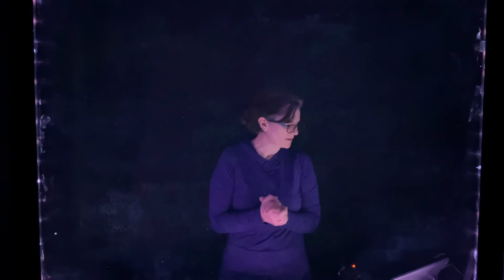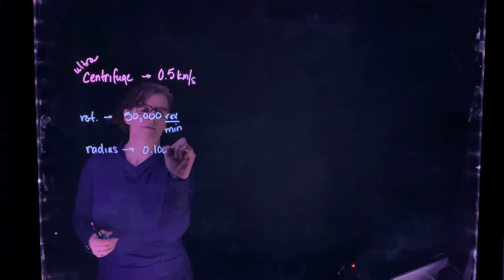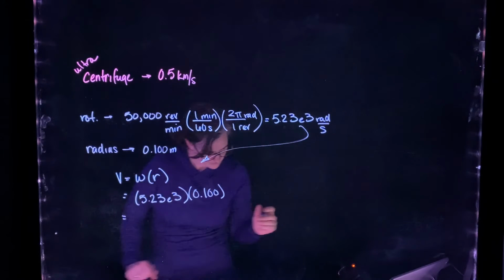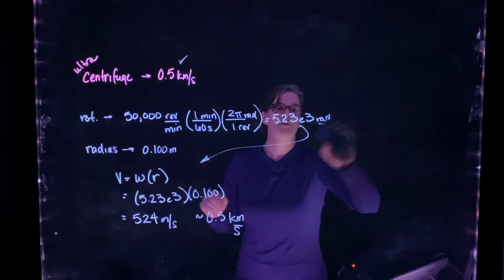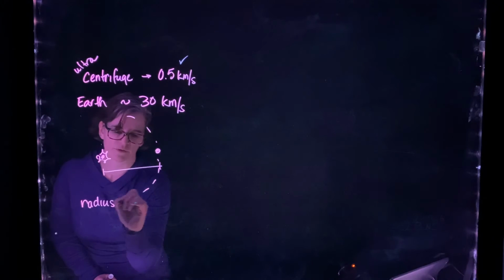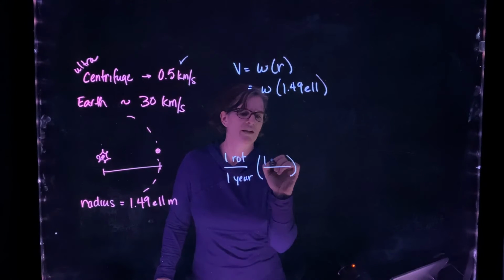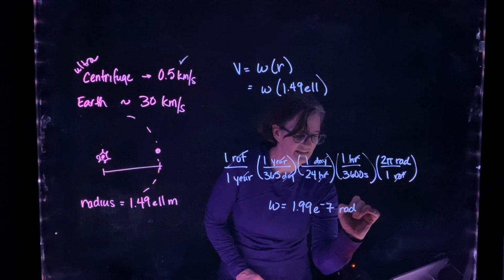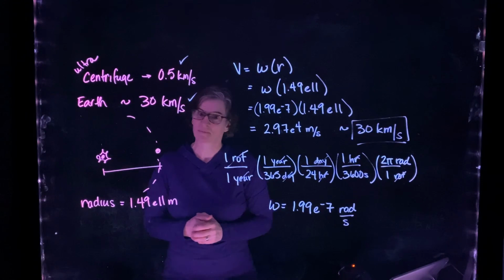Rotational Speed to Linear Speed Example Problems - Ultracentrifuge and Earth's Orbit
Verify that the linear speed of an ultracentrifuge is about 0.50 km/s, and Earth in its orbit is about 30 km/s by calculating:
(a) The linear speed of a point on an ultracentrifuge 0.100 m from its center, rotating at 50,000 rev/min.
(b) The linear speed of Earth in its orbit about the Sun (use data from the text on the radius of Earth’s orbit and approximate it as being circular).